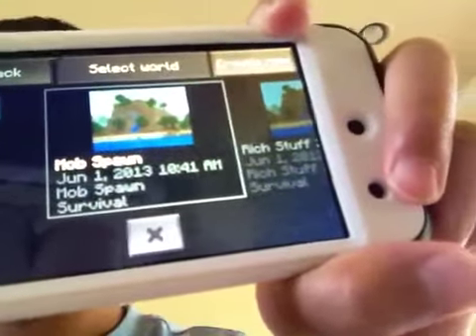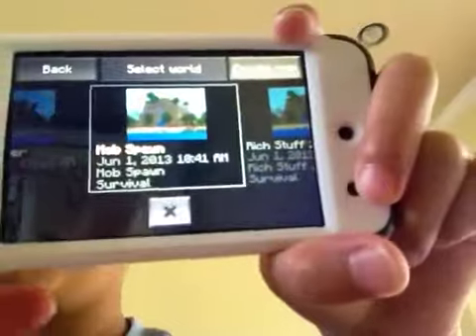Super Mob Spawn :Mincraft PE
1 Chest full 3 days